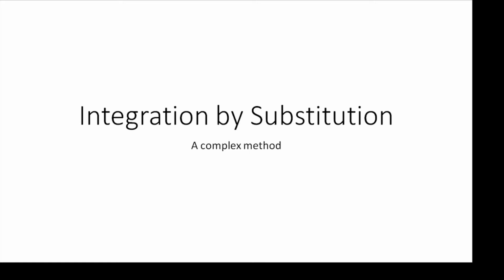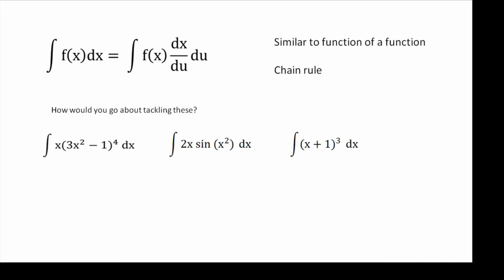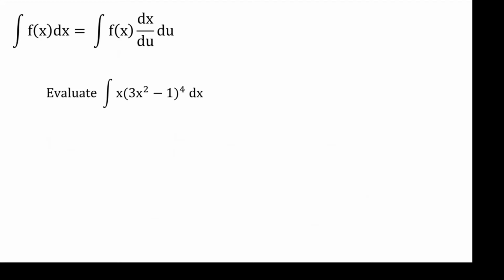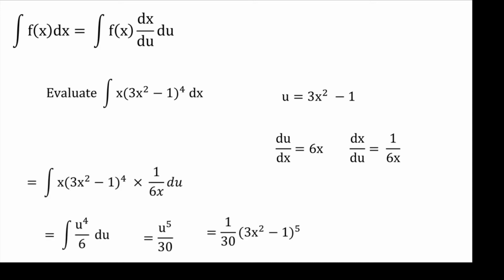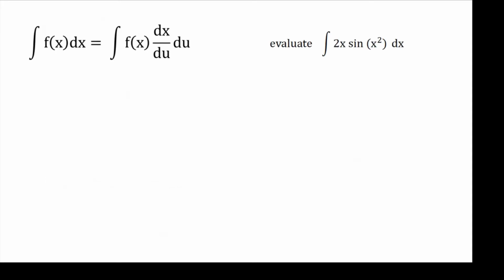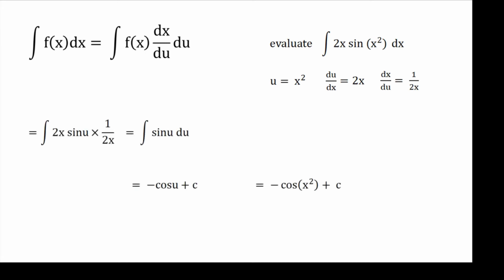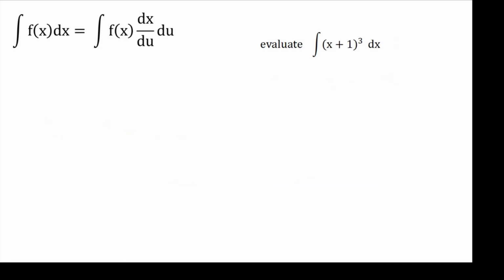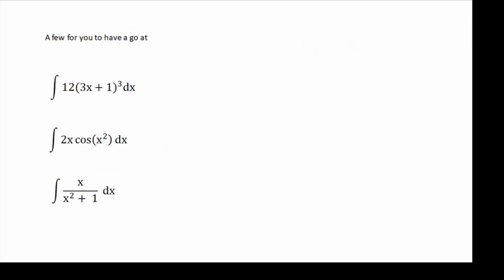Integration by Substitution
For my BTEC Construction students (Further maths)
A complex method they may choose to use